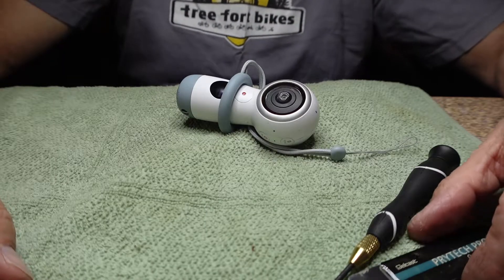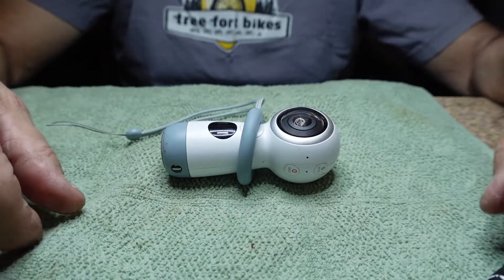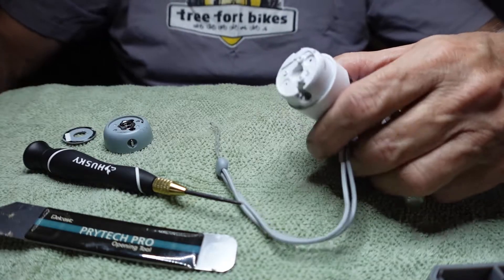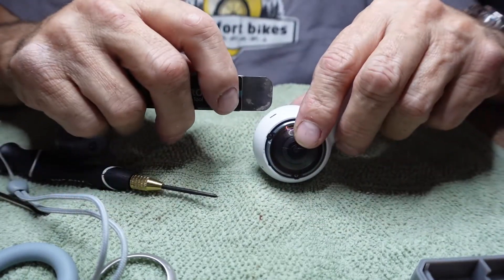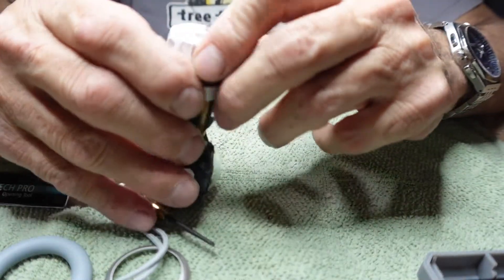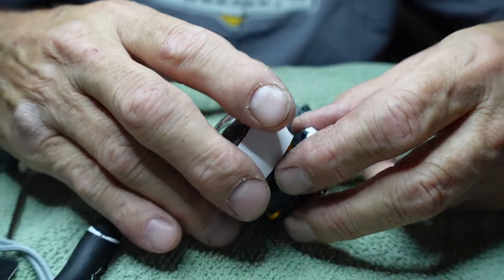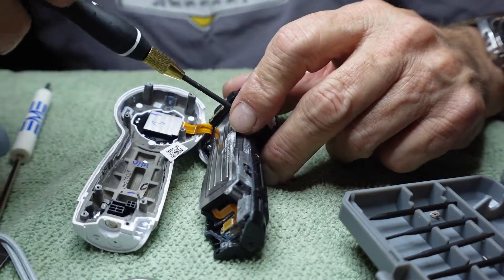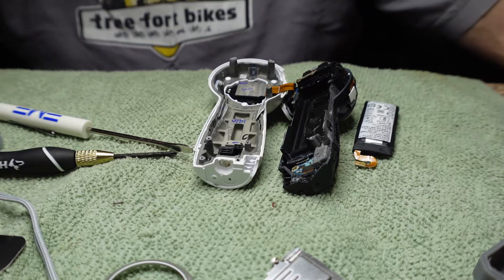samsung gear 360 camera battery removal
UPDATE: I have no idea where to get a battery. I was unable to find one after making this video.  sorry about that. I dont think they are made available.